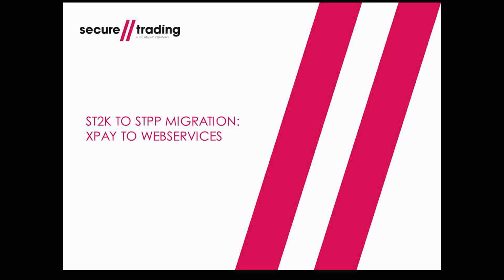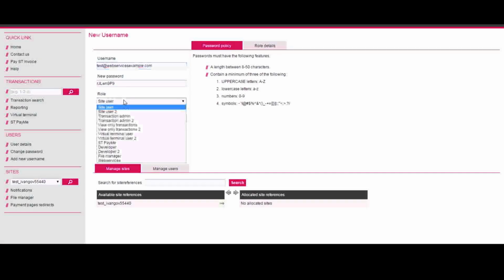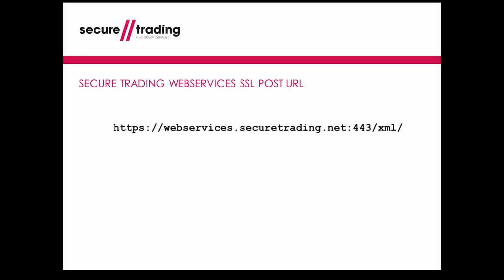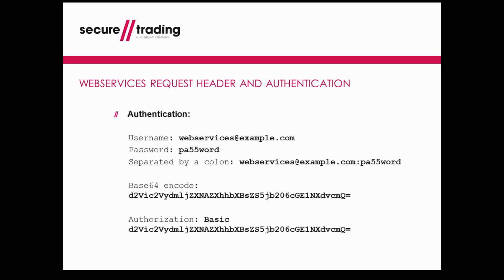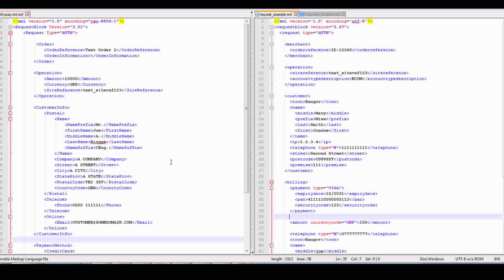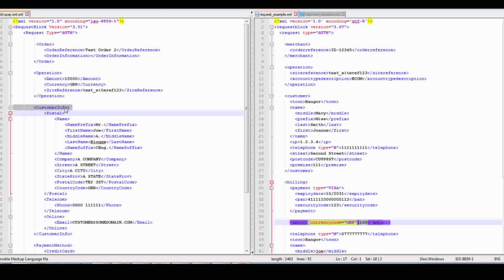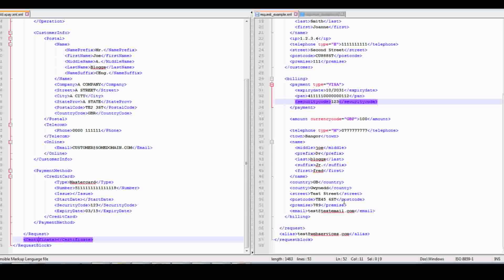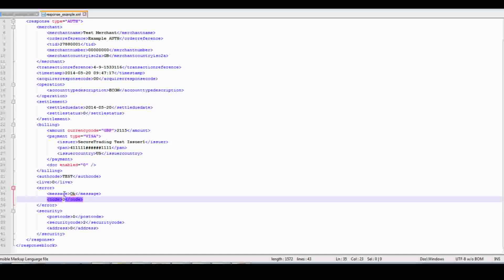ST Migration 2